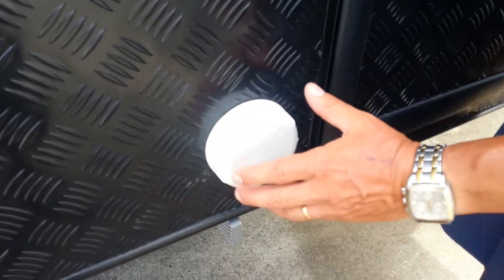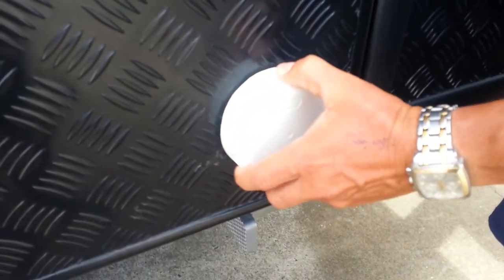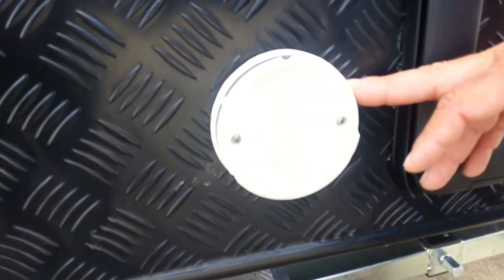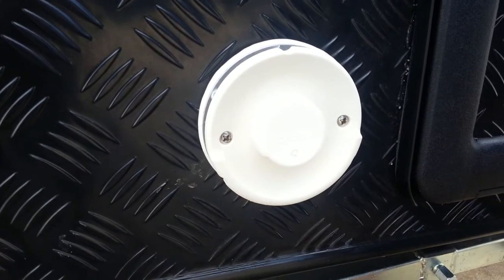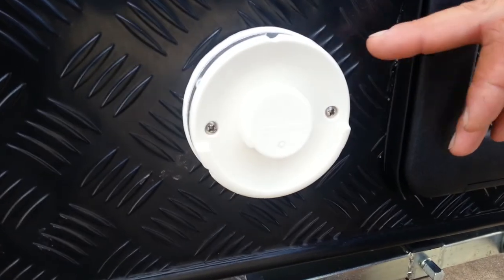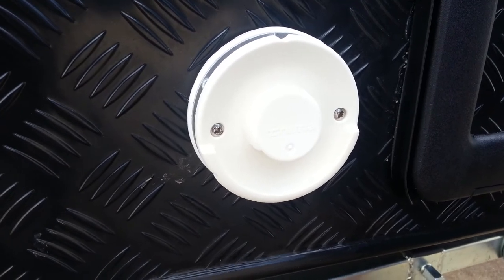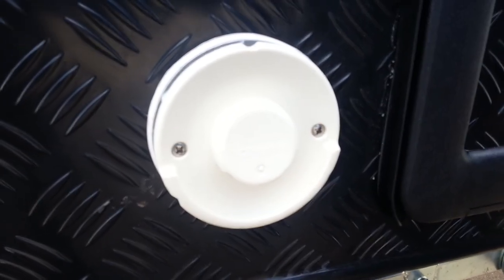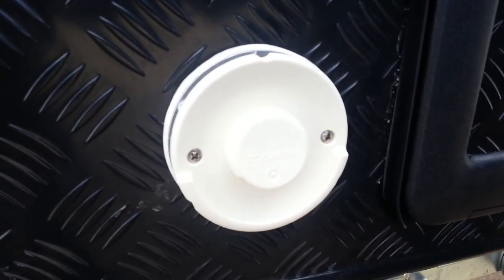Montana Caravan: Truma Gas Heating System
This tutorial shows you how to remove the external cap on the Truma Gas Heating System.  The gas heating will not work inside the caravan unless this cap is removed. Place it on your driver's seat so you remember to replace it before heading off on your trip.